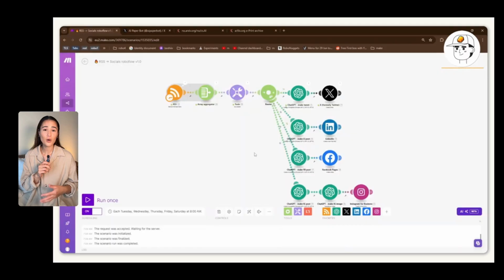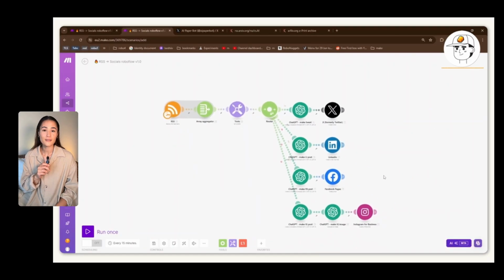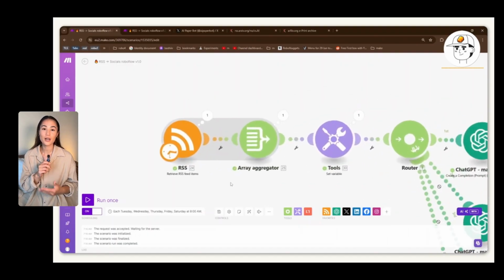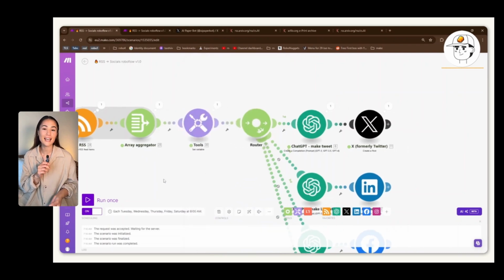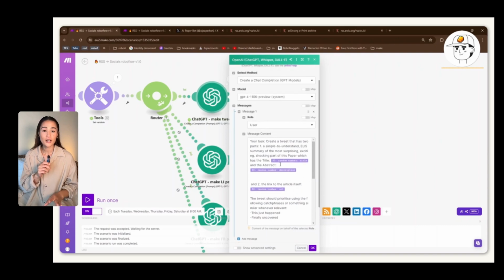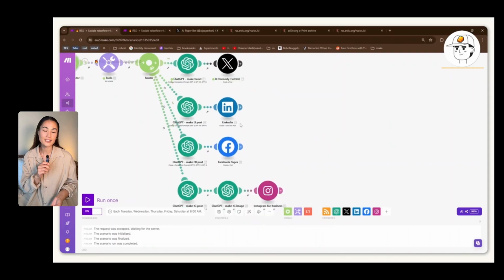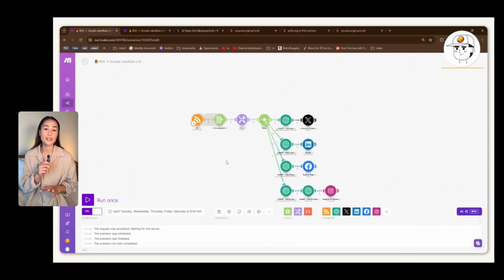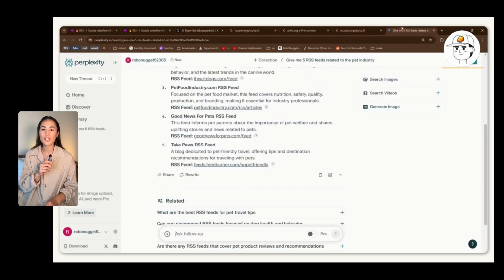My AI Twitter Bot Grew to 100k Followers—Here's the Free Guide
Join Our Class